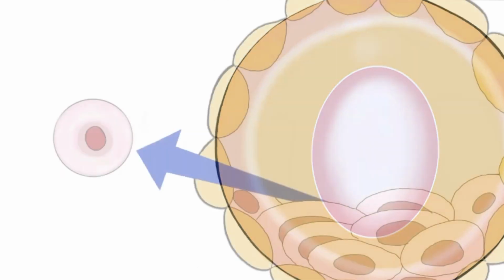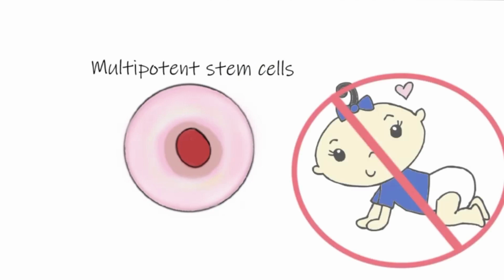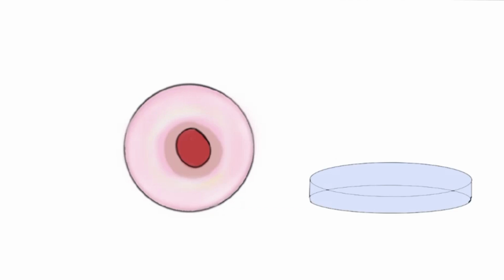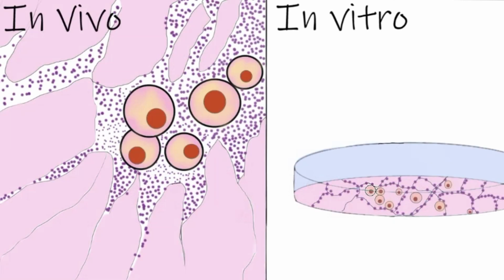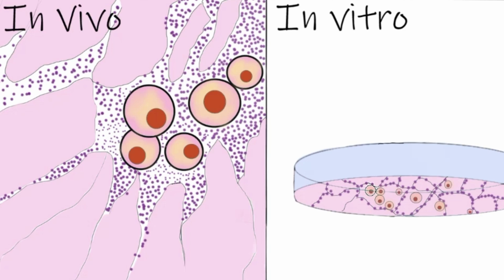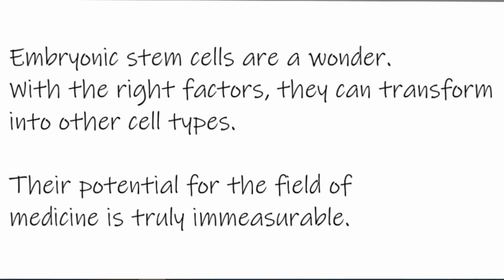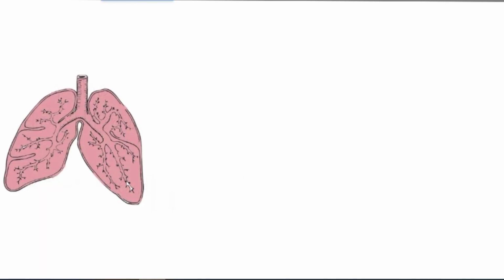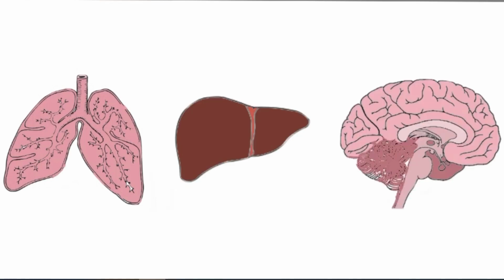The Wonders of Embryonic Stem Cells